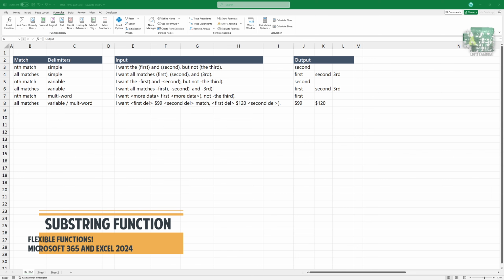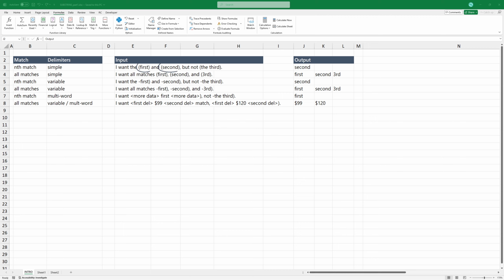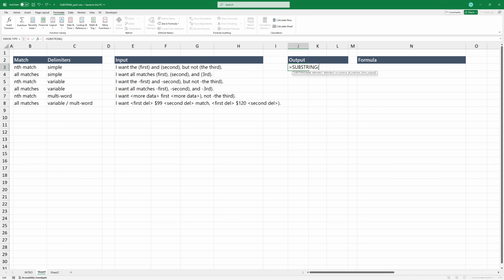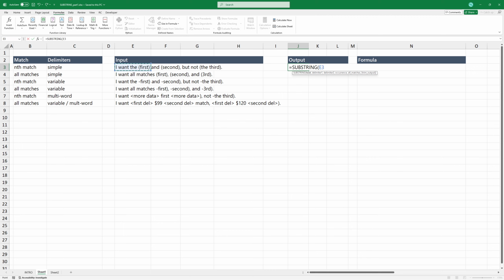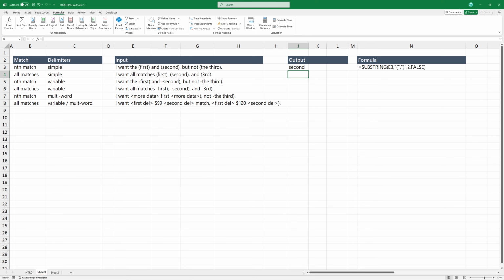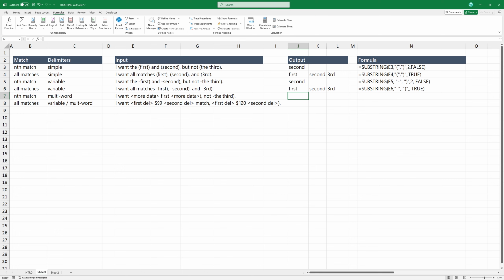Excel SUBSTRING Function - Extract Text Between Two Delimiters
Excel SUBSTRING Function - Extract Text Between Two Delimiters | Excel Tips & Tricks

In this video, I’ll show you how to extract text between two delimiters in Excel using the SUBSTRING function. Whether the delimiters are the same or different or even contain multiple words, this method has you covered!

All methods use just one dynamic formula with Microsoft 365 and Excel 2024.

💡 What You'll Learn:

How to extract the 2nd match between parentheses using the SUBSTRING method.
Getting all matching strings between two delimiters.
Handling different delimiters efficiently.
Advanced tip: Working with multi-word delimiters like a pro.

Learn how to extract text from cells in Excel, or in other words, how to get any word from a cell in Excel.

🚀 Why You Need This:

Save time with automated text extraction.
Perfect for cleaning and processing data in Excel.
Great for anyone working with complex text data or formulas.